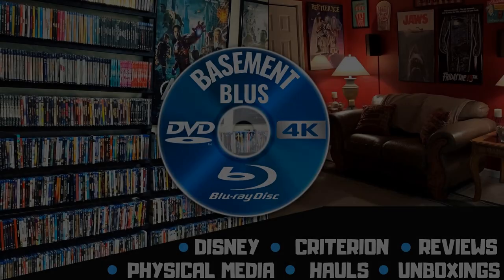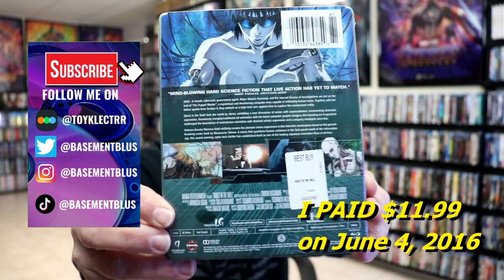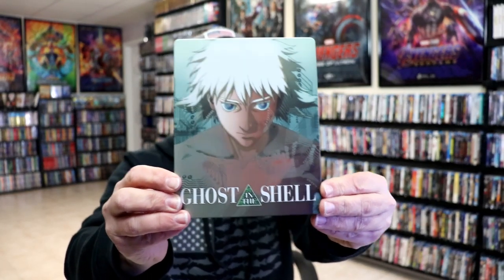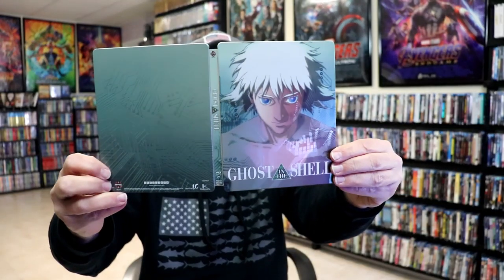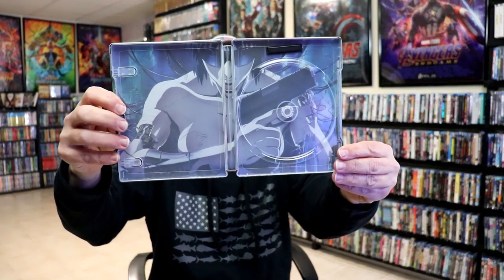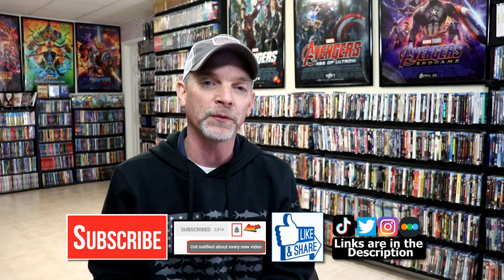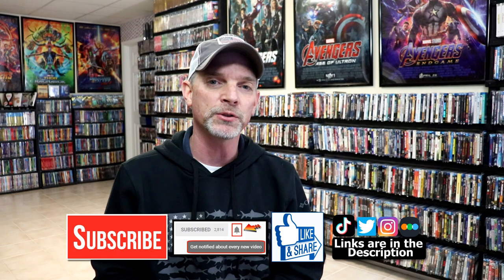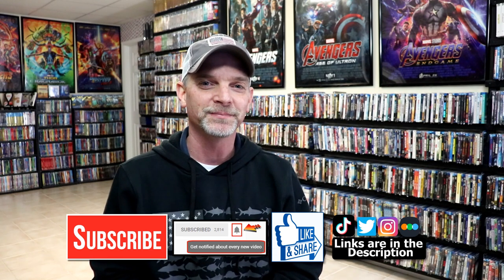Ghost In The Shell 25th Anniversary Blu-ray Steelbook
Check out my unwrapping of the Ghost In The Shell Blu-ray Steelbook!

► Purchase the 4K Ultra HD Blu-ray Steelbook
► Purchase the Blu-ray